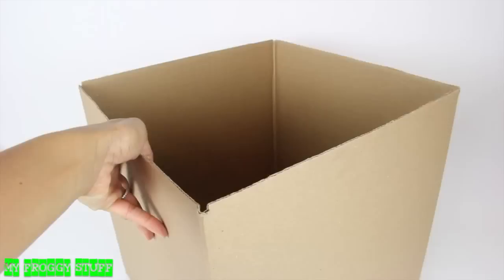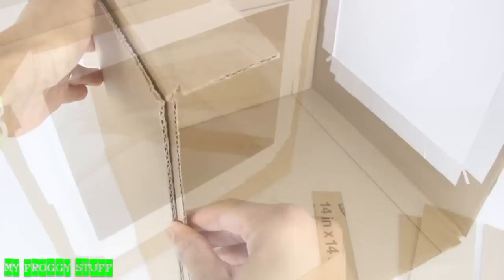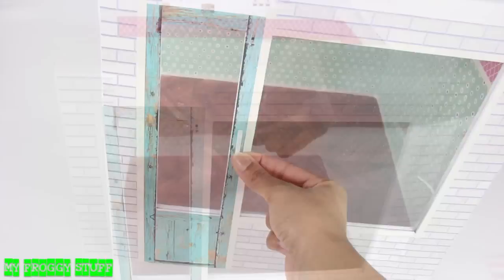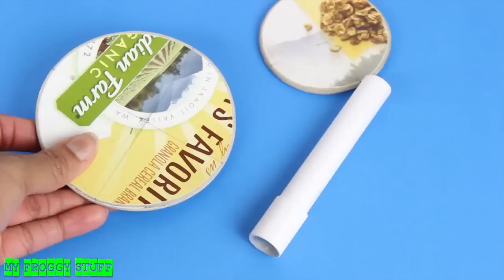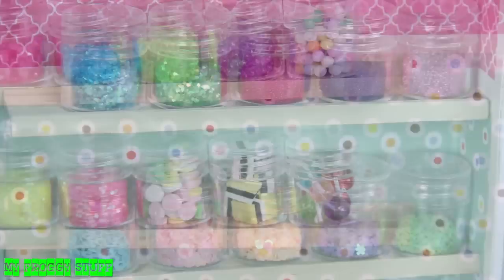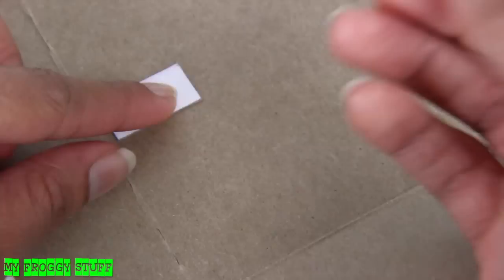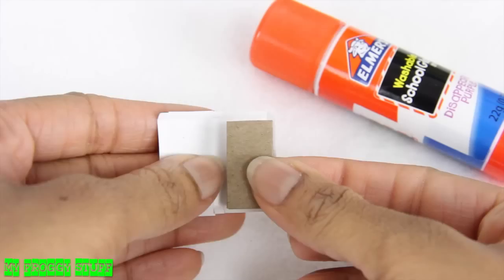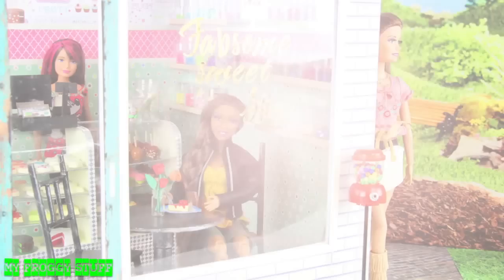How to Make a Doll Sweet Shop - Doll Crafts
Click the link for supplies to make this Fabsome Craft today!

by request: Need a place for that FABSOME Candy Counter?  Give your Dolls this Fabulous Sweet Shop and watch their Sweet Dreams come true XD